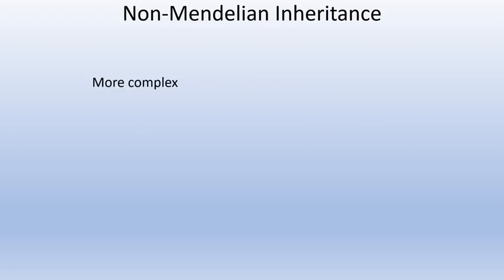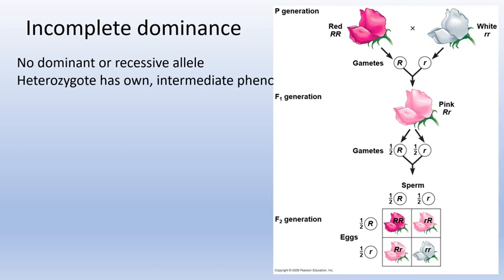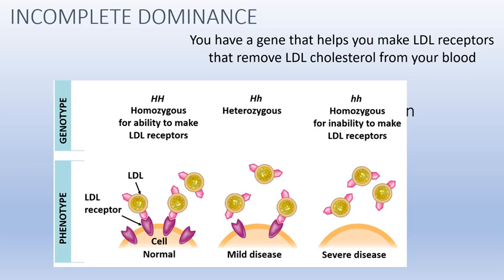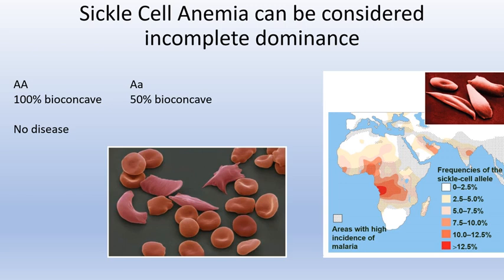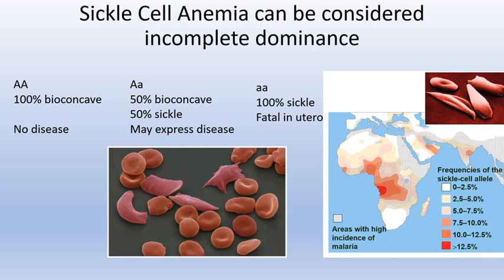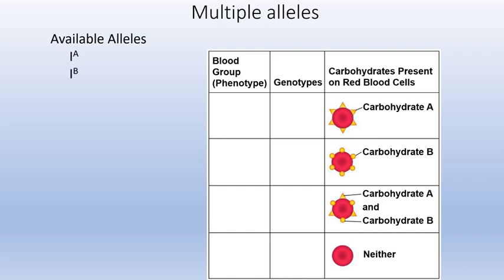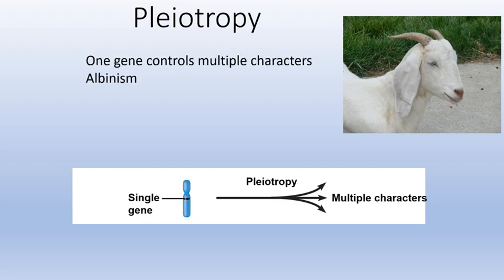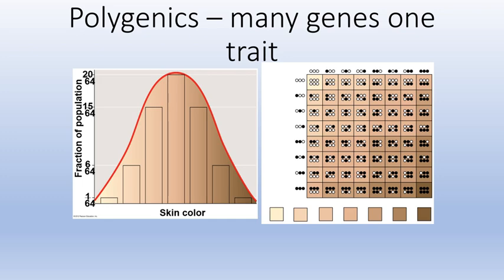Complex Genetics default